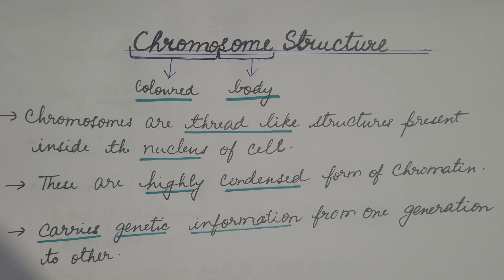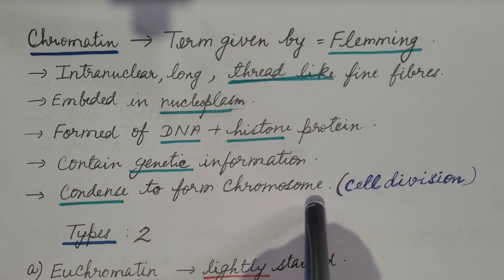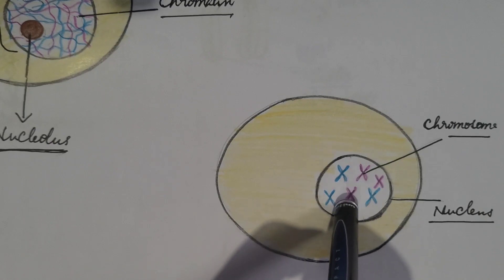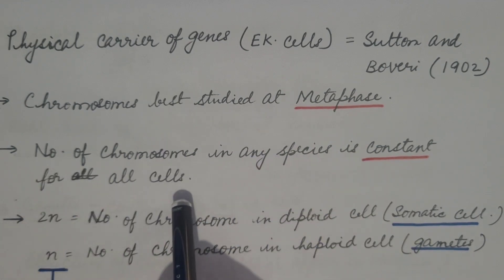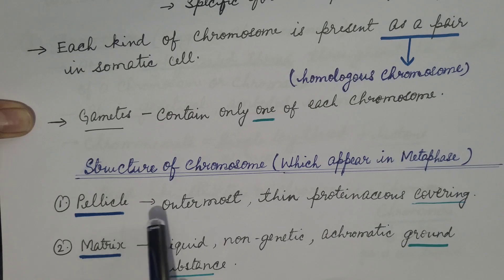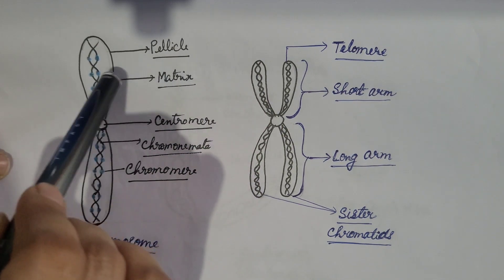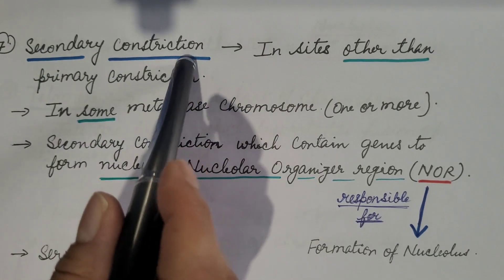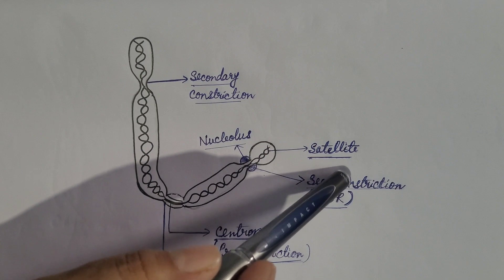Chromosome Structure. Molecular Biology. (CSIR NET and NEET)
This video explains about Structure of Chromosome. This topic is for both NEET  biology and CSIR NET lifesciences. This topic covers functions or roles  of Chromosome. Also some important facts of Chromosome is discussed. Structure of Chromosome as it appears in Metaphase is discussed in detail with the help of diagrams. All the structures of Chromosome - pellicle, matrix, chromonema, chromatid, centromere, kinetochore, secondary constriction, satellite and telomere are explained.

Structure of Chromosome NEET
Chromosome class 12th
Chromosome structure NET
About Chromosome